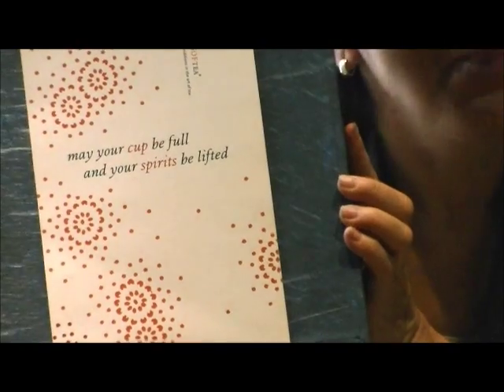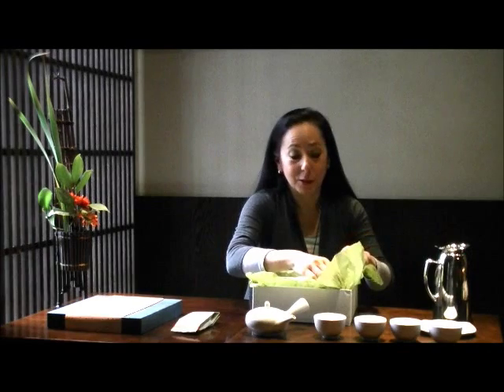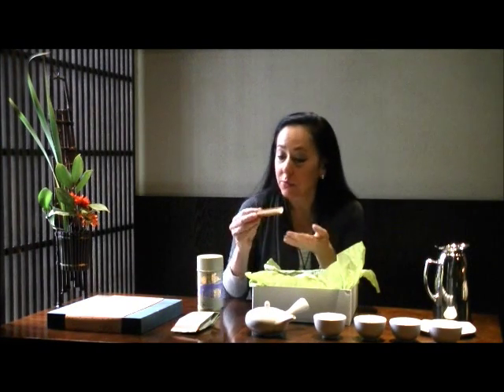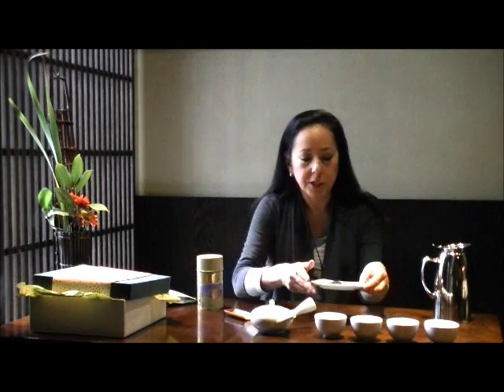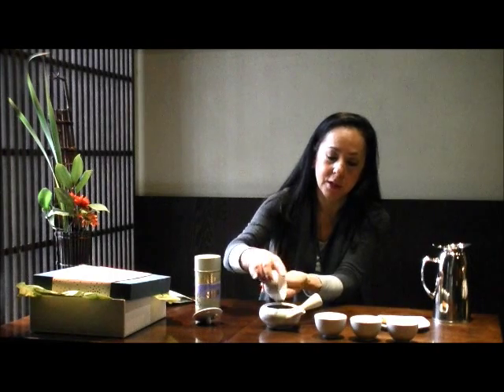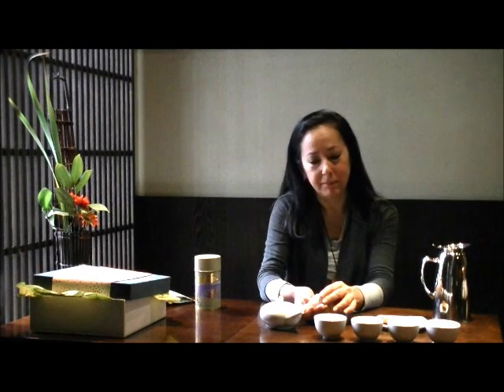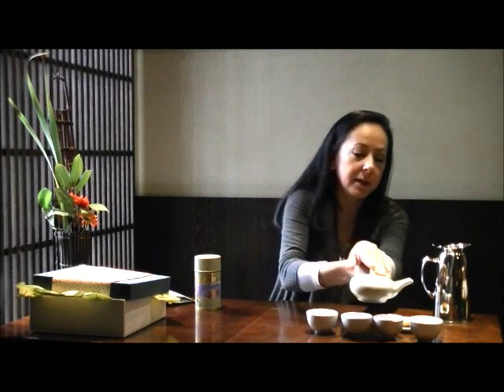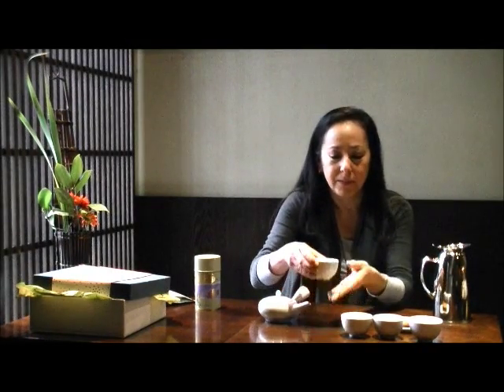ITO EN Perfect Green Tea Set